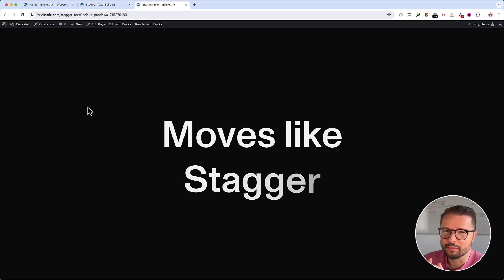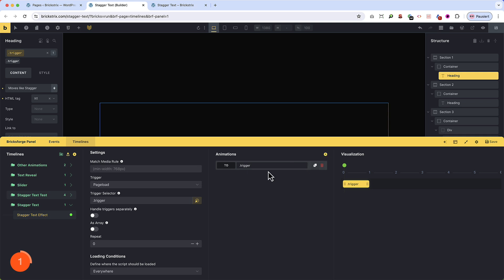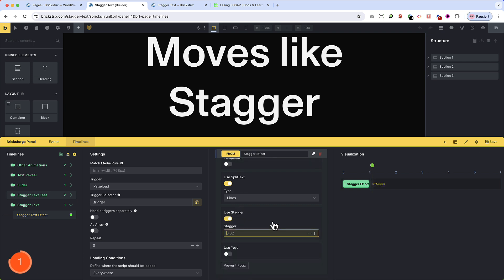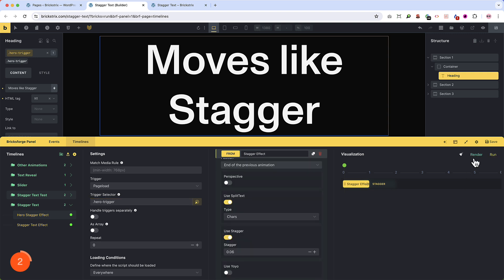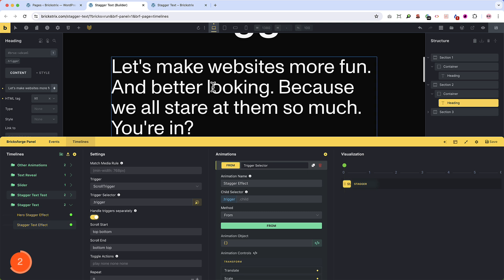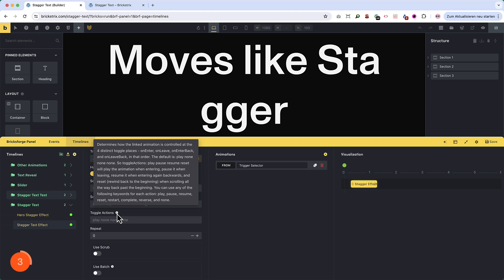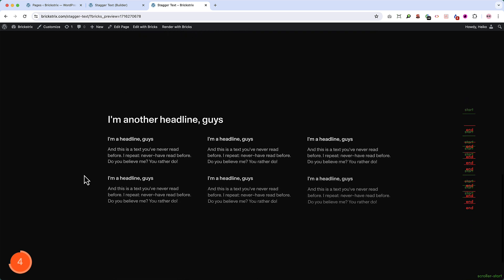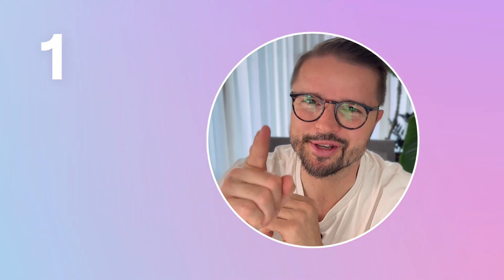How I use the Stagger Text Effect with Bricksbuilder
Hey folks - in this video I show you how to use this fascinating Stagger text effect with Bricksbuilder and Bricksforge, but without any code! And: on many elements of a website with one class (okay: 2 classes in this case 😅). Have fun and make the internet a better place with your animations! 👍🏻

Table of contents:
1:07 Step 1 - Animating the hero headline with the stagger effect (characters)
5:35 Step 2 - Animating the other elements with the stagger effect (lines)
11:14 Step 3 - How to make the animations repeat
12:46 Step 4 - How to connect all animations to the mouse scroll
14:29 Bonus - How to repeat the hero headline animation